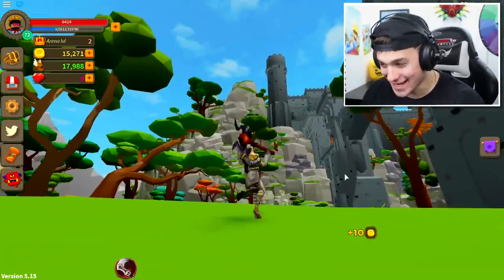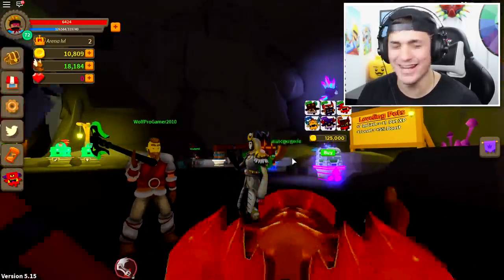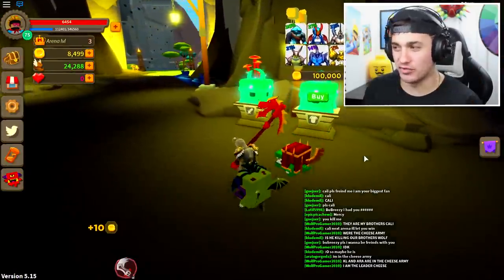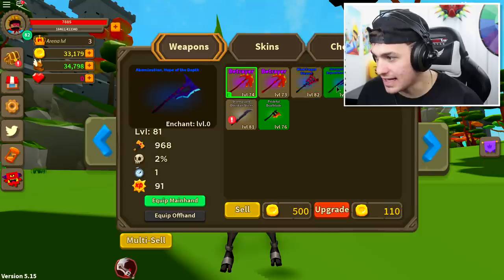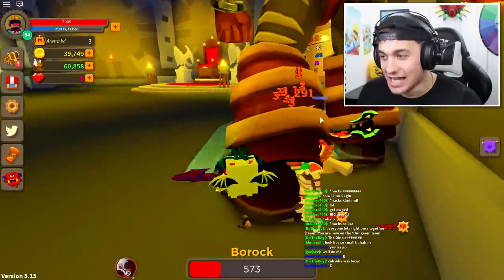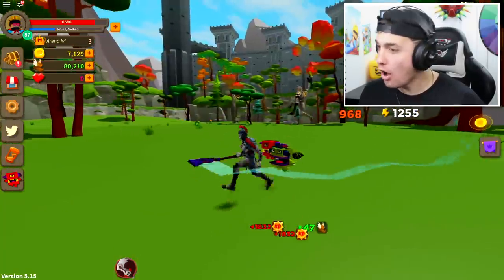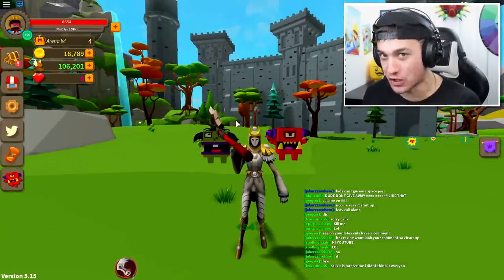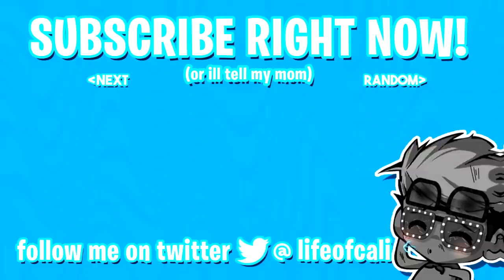I GOT MAX SIZE USING THE BEST SWORD & UNLOCKED A FULL TEAM OF THE BEST PETS ROBLOX GIANT SIMULATOR!!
Today we play roblox ninja legends where we buy the best sword in the game and also the max rank aka the Infinity Legend Rank, and trust me it was epic.

⚔️🔥LATEST UPDATE:
- x100 Coins & Chi weekend!
- NEW 'Ancient Shurikens Crystal' - contains BEAST tier pets! Can you evolve one into an ULTRA-BEAST?!
- 15 NEW Martial Art Forms! Continues on from Dragon Legend Island weapons! (Martials Arts swing faster than swords!)
- 6 NEW Ranks! 'Infinity Legend' is the current most powerful Rank in all of Roblox! How fast can you reach it?!
- New 'Effects' menu - hide other player's pets & disable particles! Find above the Codes menu!
⭐ Follow the game to be notified of new updates!

--Credits--

Music & Sounds:
Epidemic Sounds